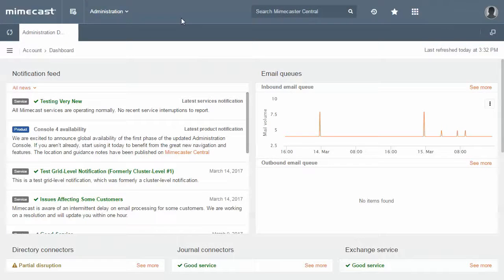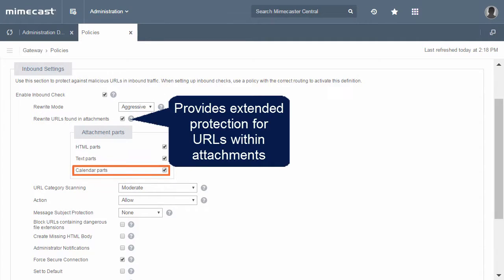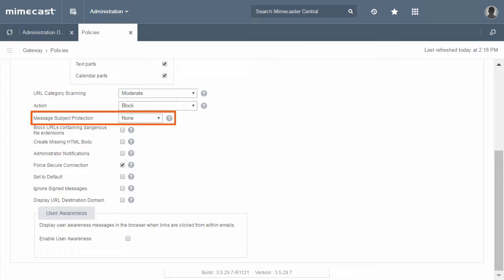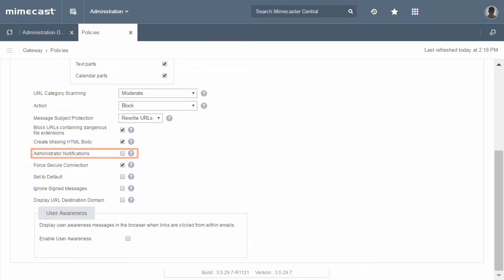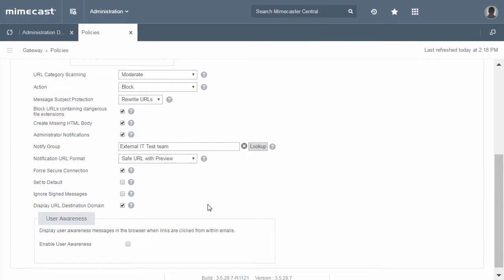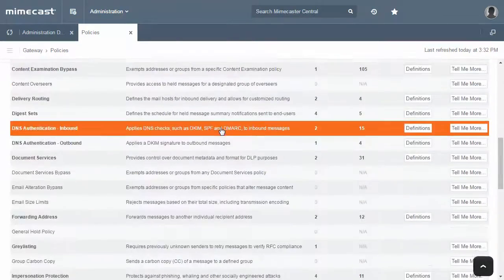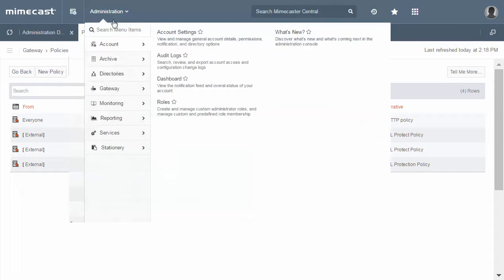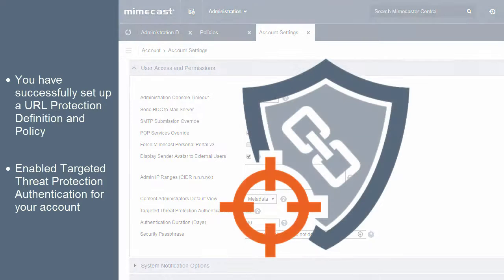Targeted Threat Protection: Best Practices for URL Protect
View the best practices for implementing Targeted Threat Protection: URL